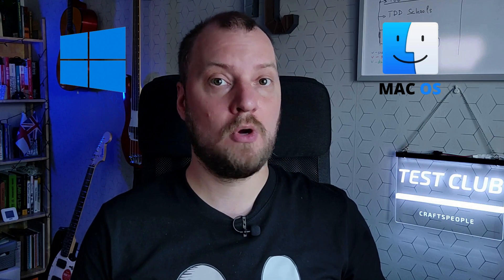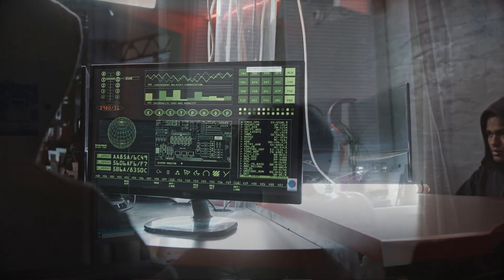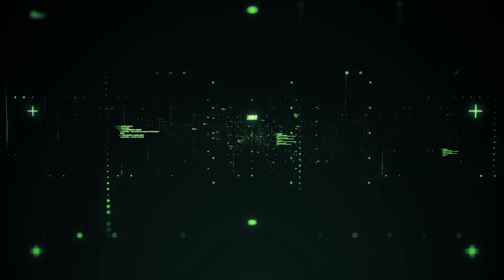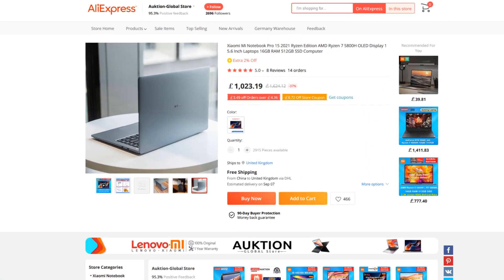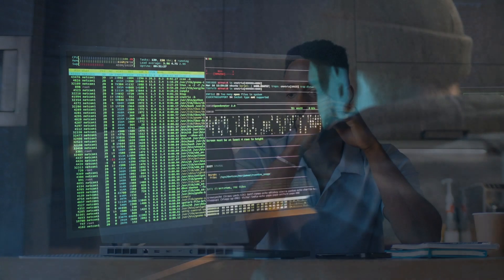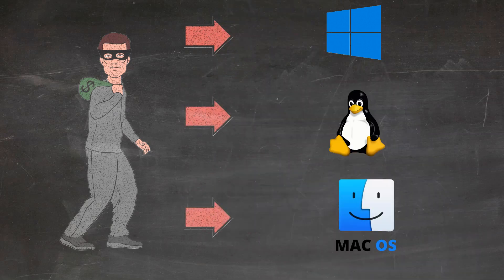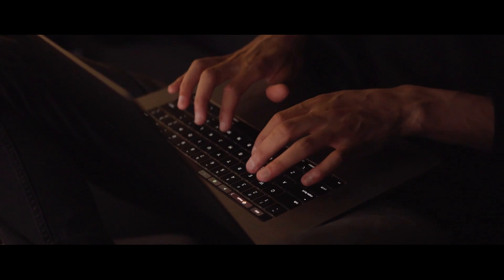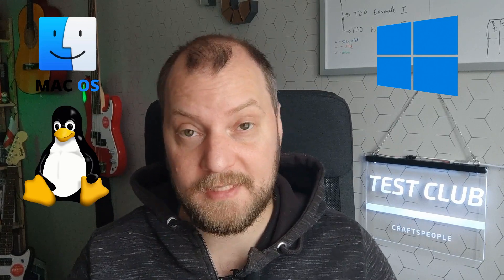Choosing Between Windows, Linux, and MacOS for Programming in 2023: A Professional Guide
With so many operating systems available, choosing the best one for programming can be hard. I used all three and in this video, we'll give you an overview of Windows, Linux, and macOS from a programming perspective.

We'll discuss their features, benefits, and drawbacks, so you can decide which one is right for your programming needs in 2023. Whether a beginner or a professional, this video will help you choose the best OS for your programming projects.